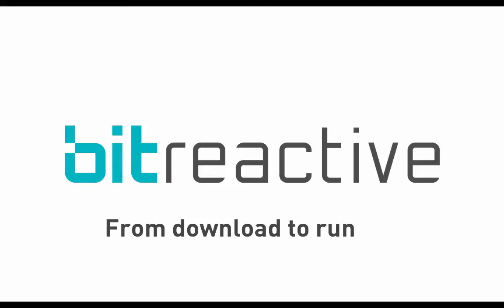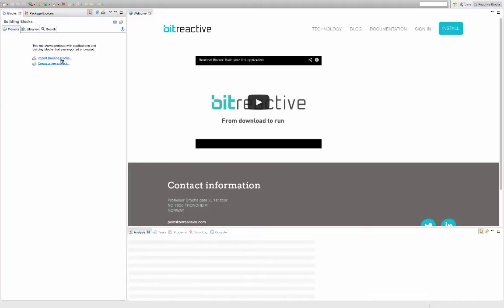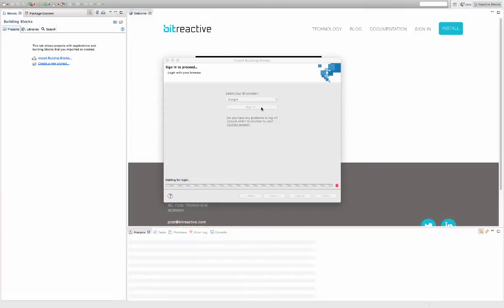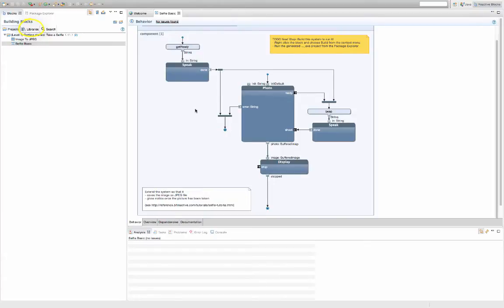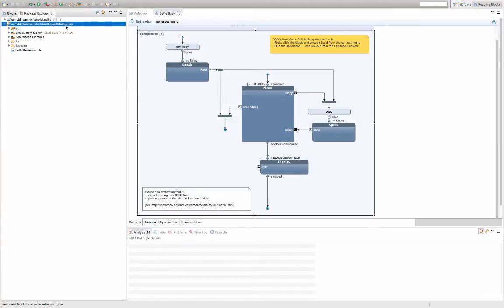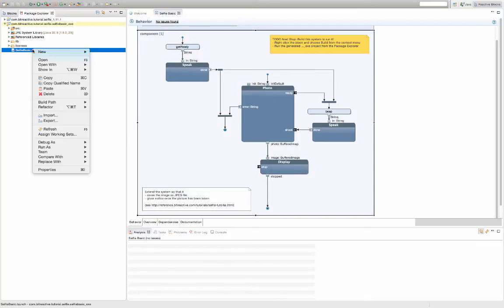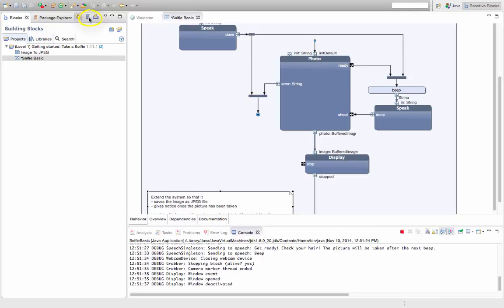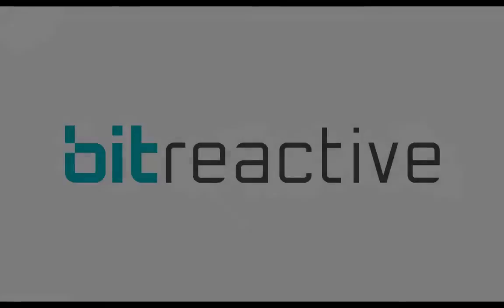Reactive Blocks: Build your first application 2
Describing the process in Reactive Blocks from installation to building your first application